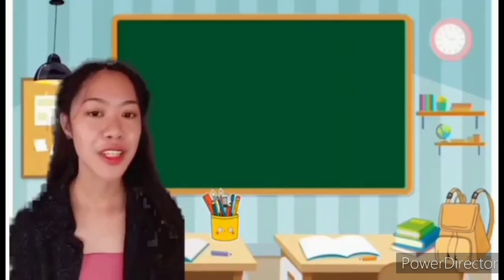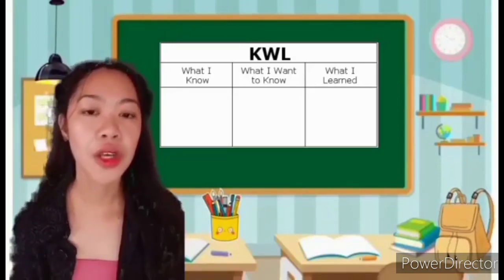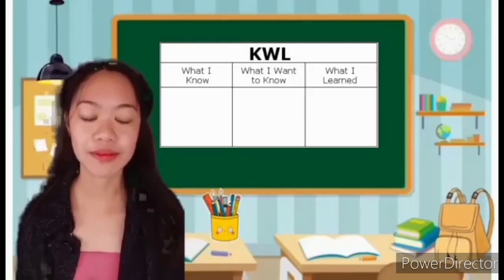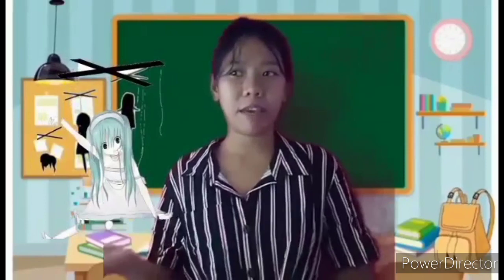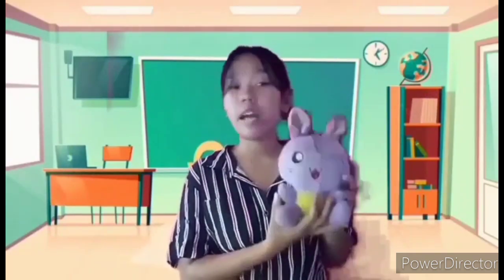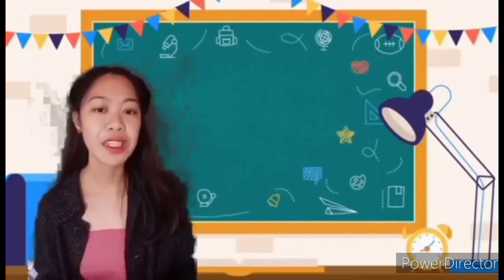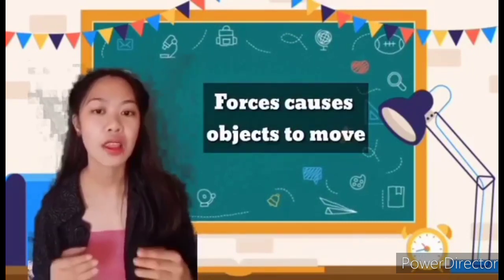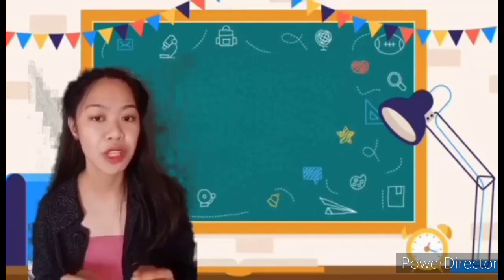May 30, 2021